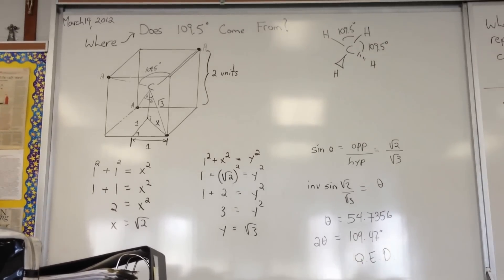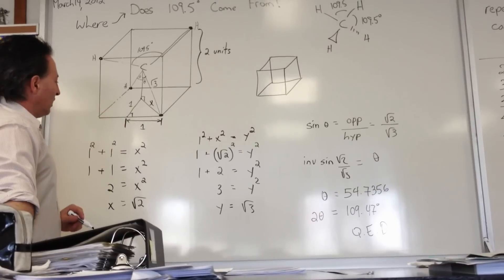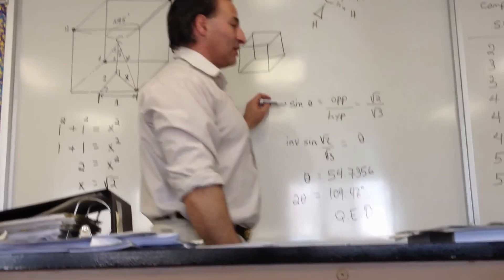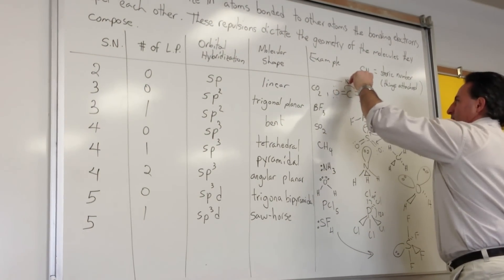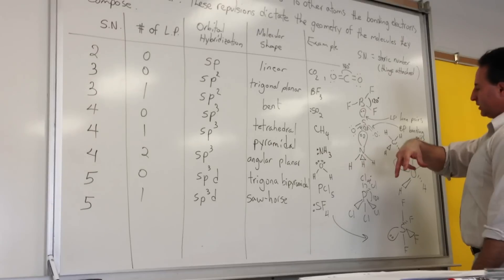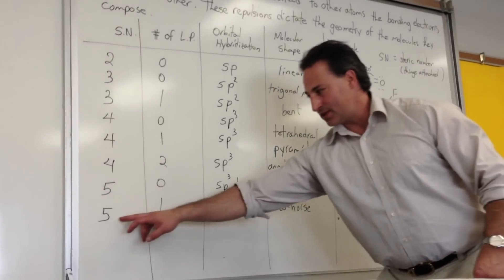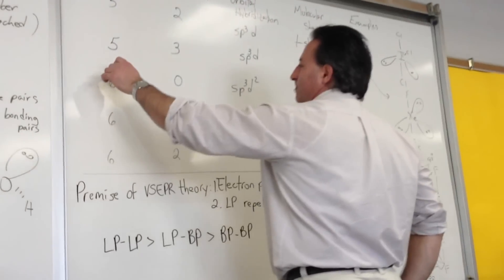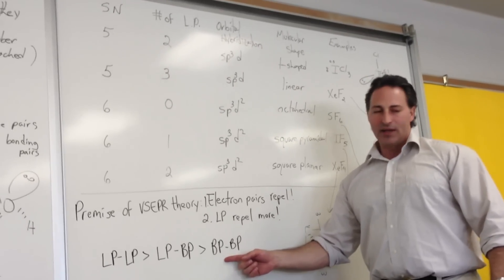VSEPR Theory P.1: Tetrahedral Bond Angles and Other Shapes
A proof of the bond angles in a tetrahedron is provided. A discussion of how hybrid orbitals arrange themselves depending on steric number and the number of lone pairs follows.